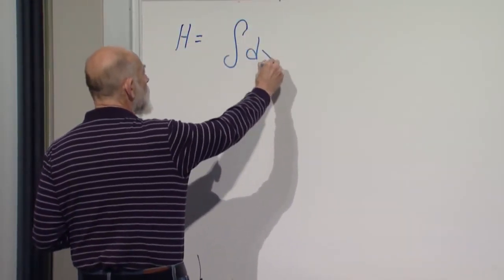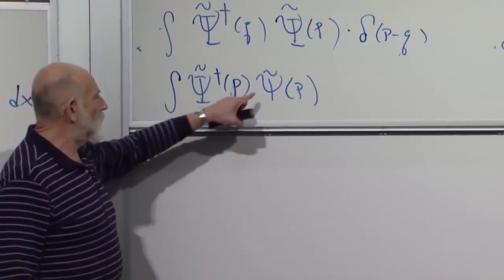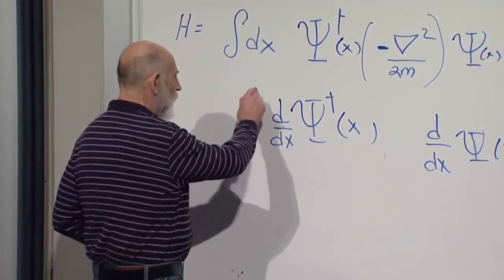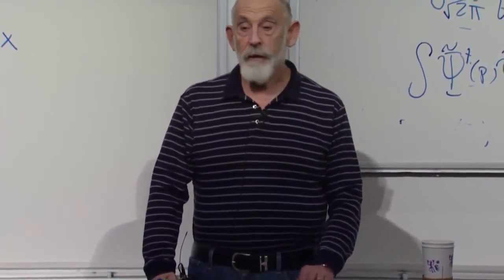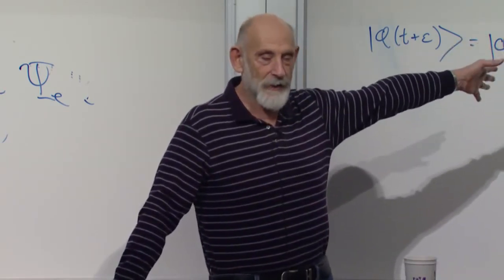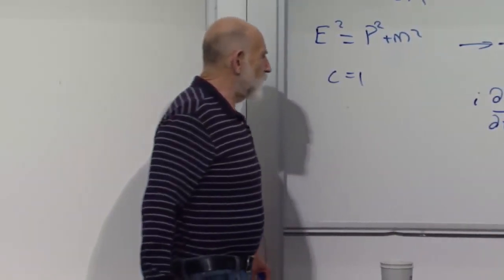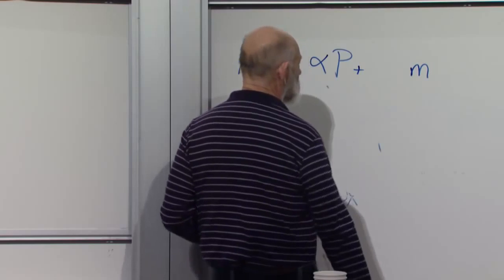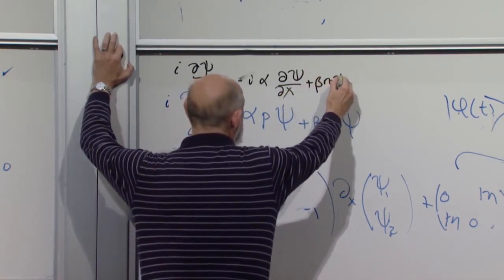Advanced Quantum Mechanics Lecture 9